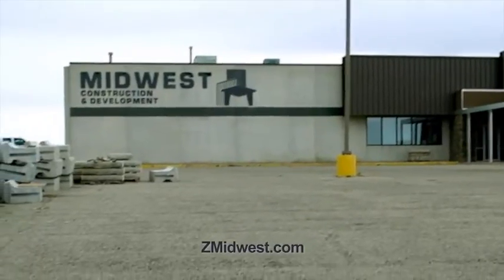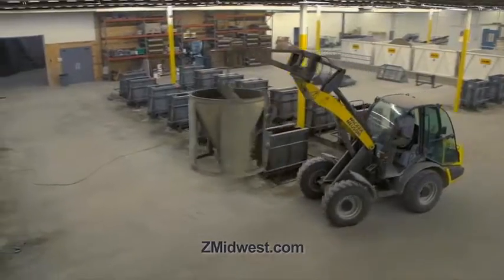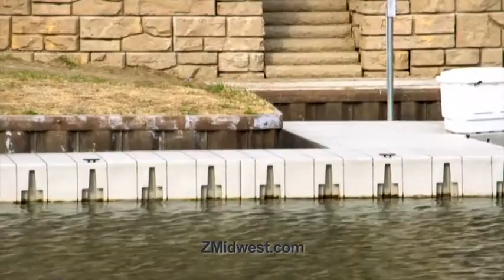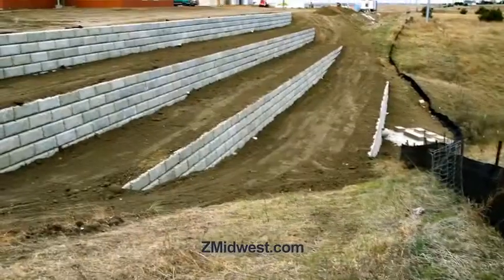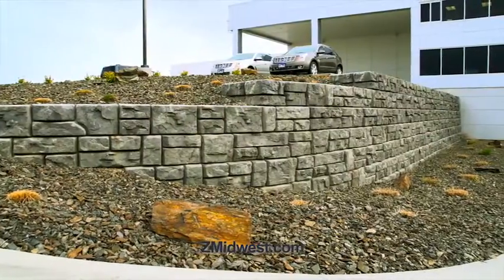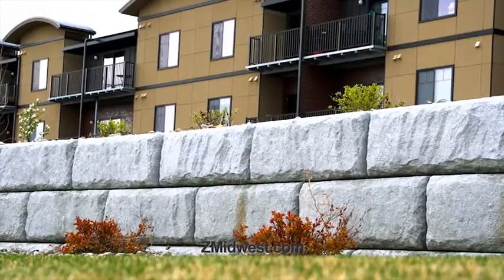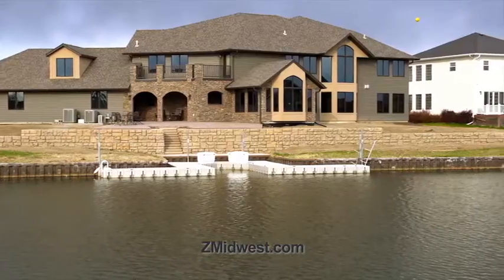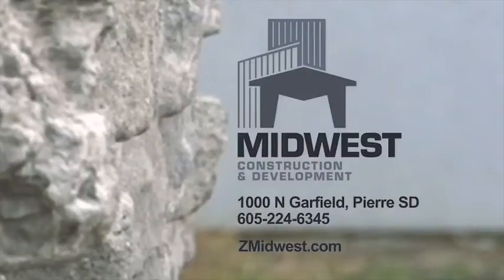REDI ROCK Midwest Construction, Pierre South Dakota